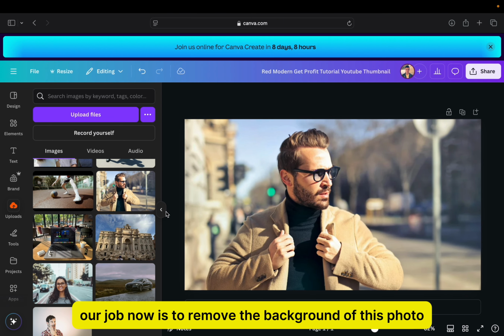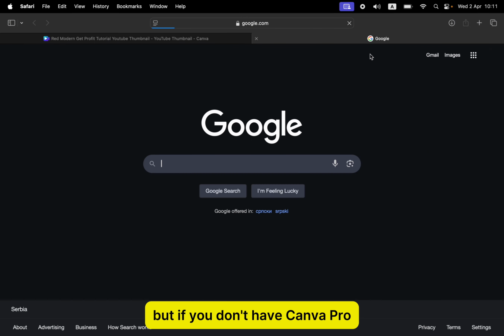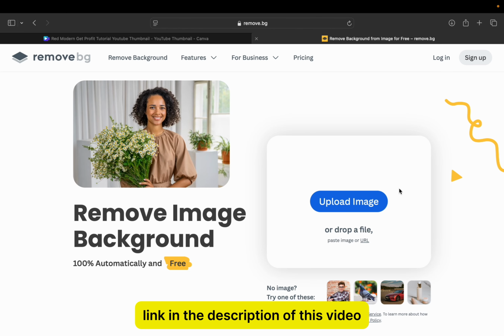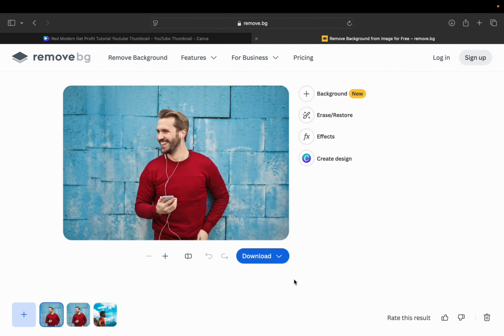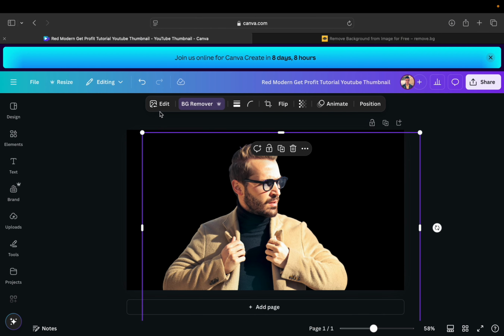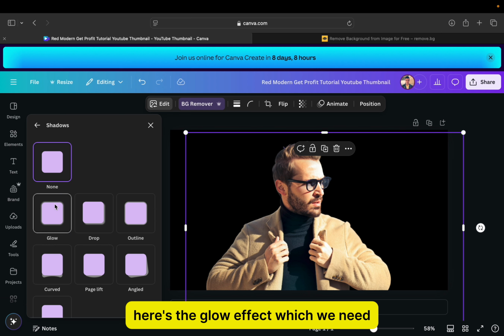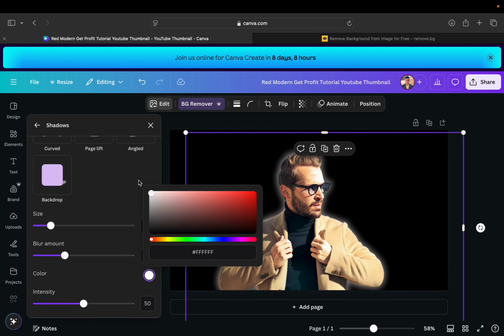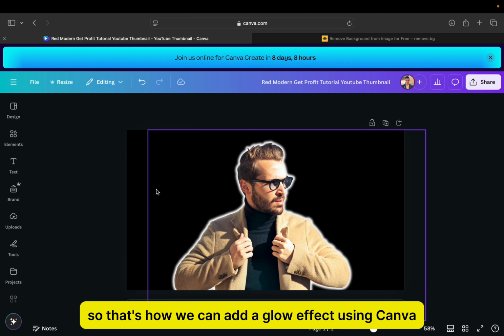How to Make Images Glow in Canva | Glow Effect Tutorial in Canva 2025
How to Add a Glowing Effect to Images in Canva (EASY!)

In this video, I’ll show you how to add a glowing effect to images in Canva with just a few simple steps! Whether you're creating YouTube thumbnails, social media posts, or presentations, adding a glow can make your visuals stand out and look more professional.